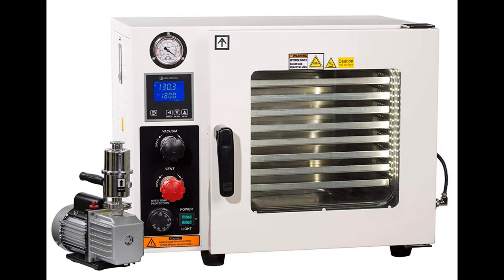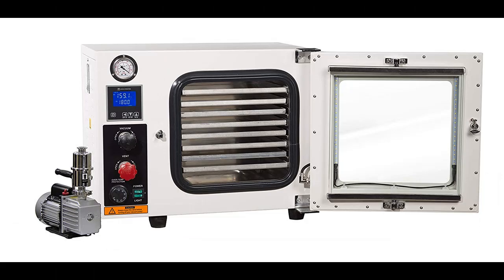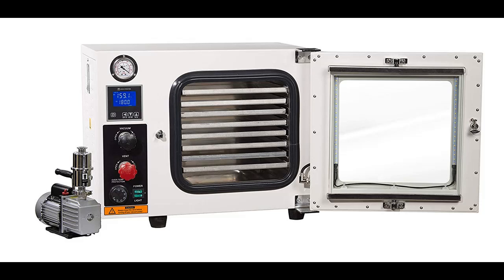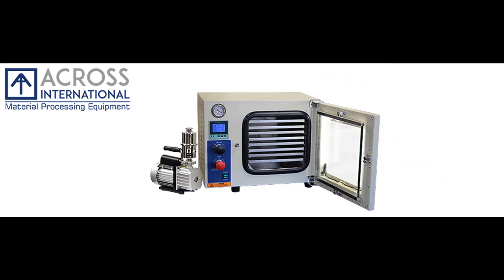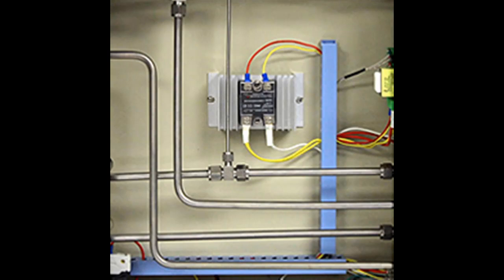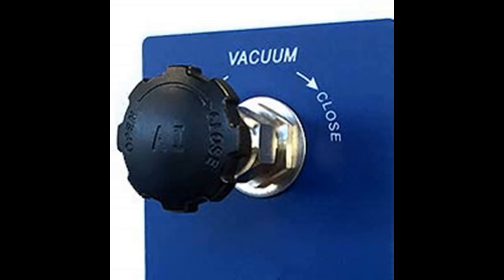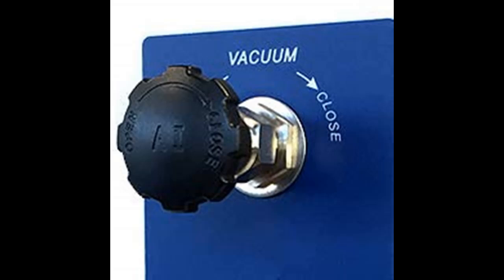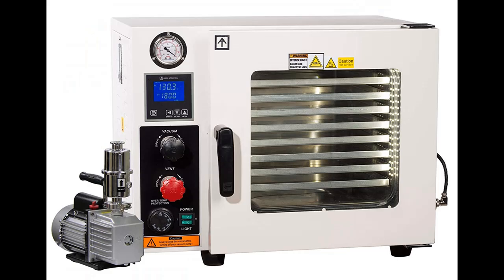Across International AT09p7.110 Ai Vacuum Oven with 7 CFM Pump, 5 Sided Heating, 0.9 cu ft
WORK GREAT OR FAIL? Across International AT09p7.110 Ai Vacuum Oven with 7 CFM Pump, 5 Sided Heating, 0.9 cu ft

Price details/Full details/Full Reviews [RECOMMEND]